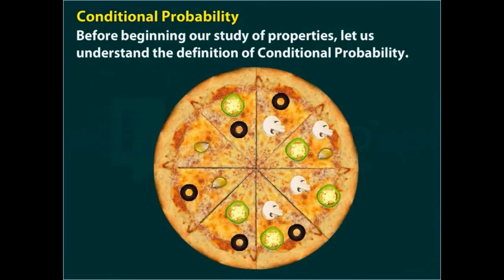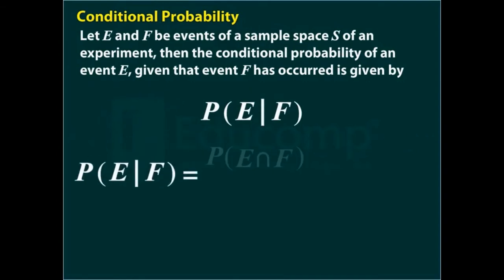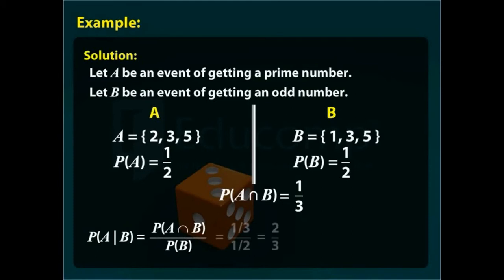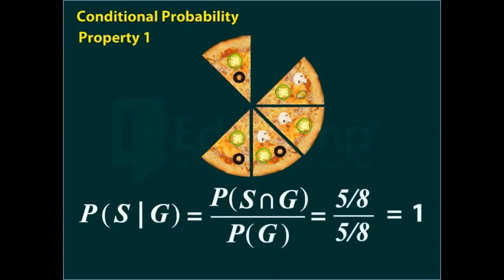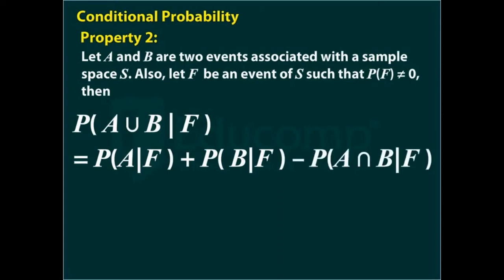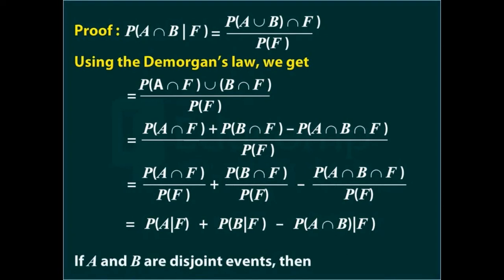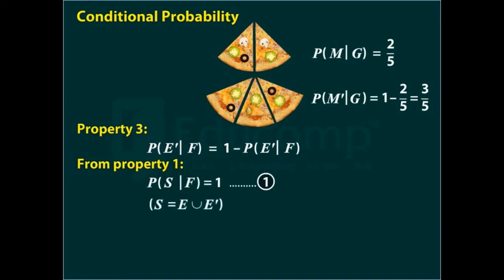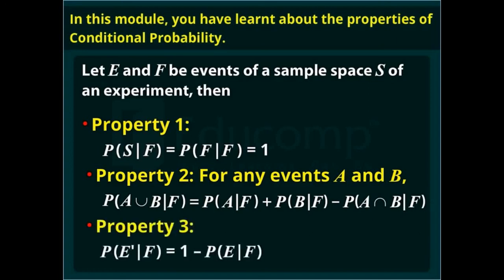Properties of Conditional Probability @CBSE#Maths#12th BOARD & JEE# Ch-7,PROBABILITY@(ANIMATED)